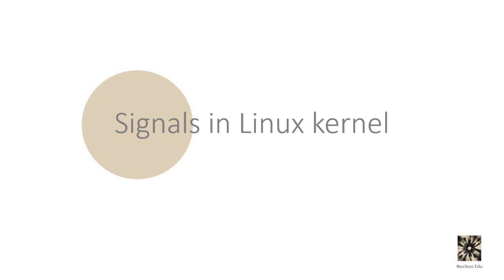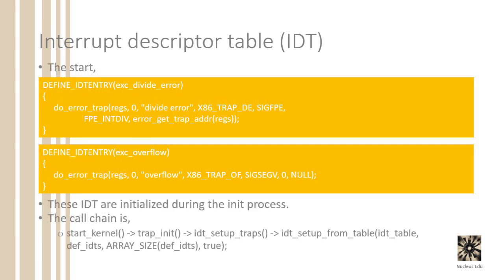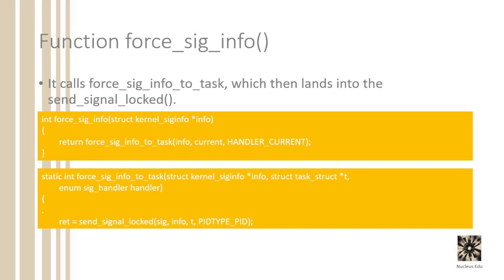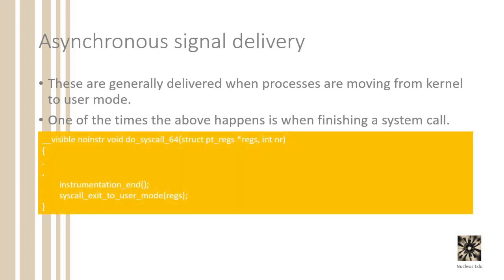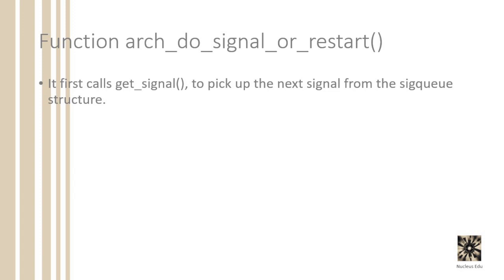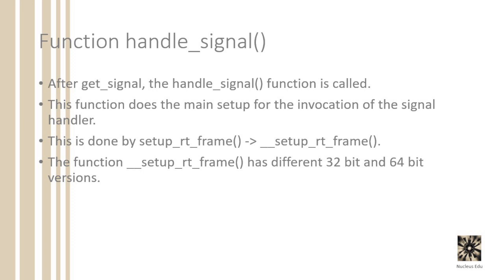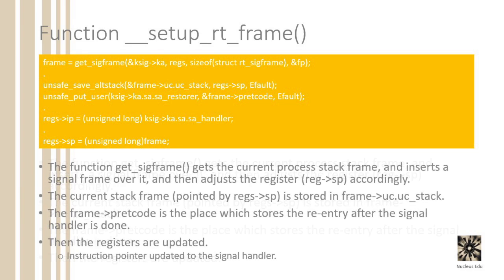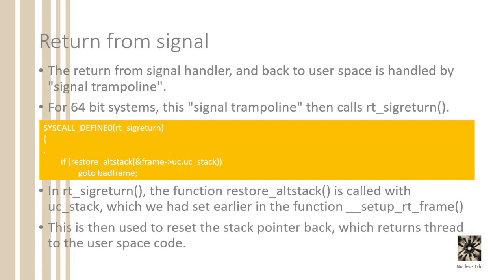Internals of signal generation and handling in the Linux kernel - Part 2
In this video we cover the Internals of Signal generation for Synchronous signals, and delivery and handling for both Synchronous and Asynchronous signals.

Part 1 of this series covers the basic introduction about Signals in the Linux kernel, different sources of their generation, and their types (Synchronous and Asynchronous). After that it delves  into the Internals of Signal generation for Asynchronous signals.

[kernel version 6.1]

This is part of a series of videos covering the internals of Signal generation and handling in the Linux kernel.